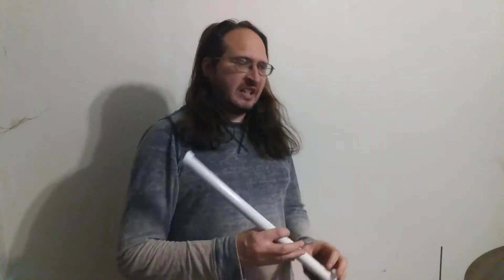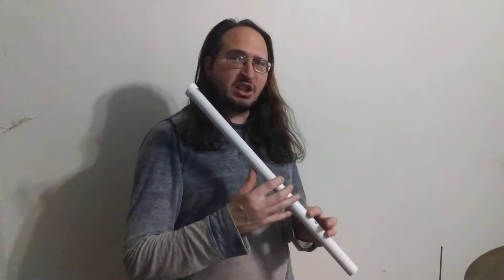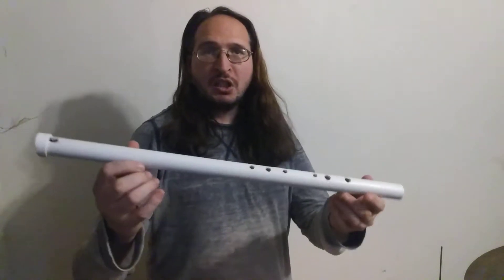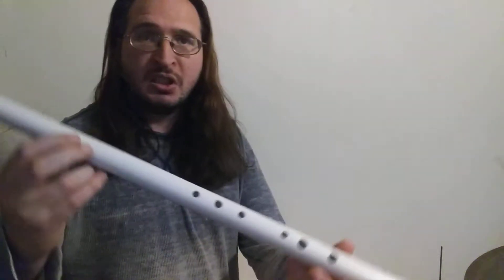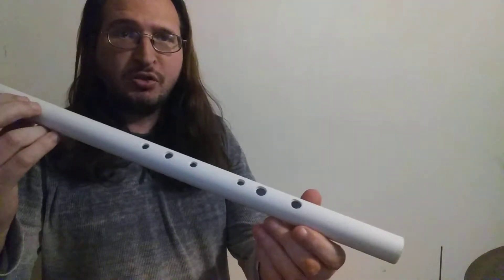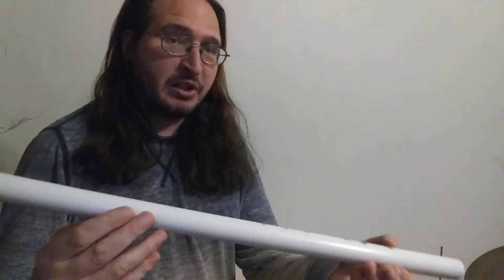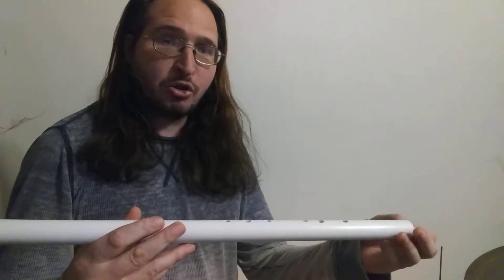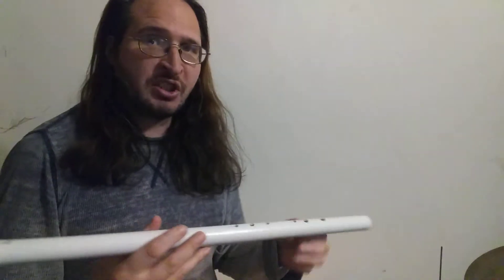PVC Low D Whistle made By Steve Mings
This is a Low D Whistle I made.  On My Chromatic tuner it was a bit off but te line was a few notches to the right but sill showed it was sort of in tune Like Low D # pretty much.